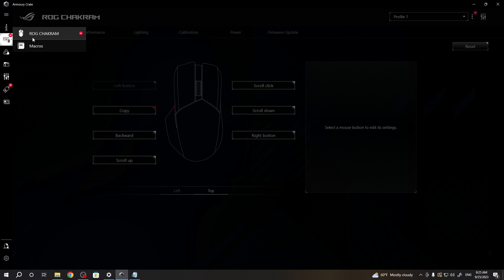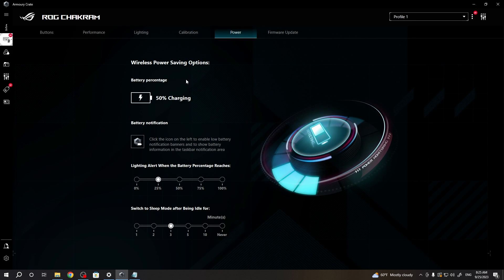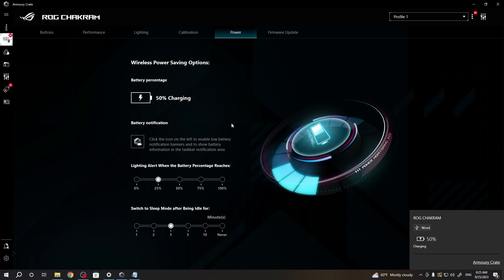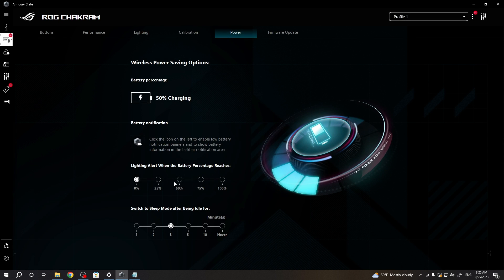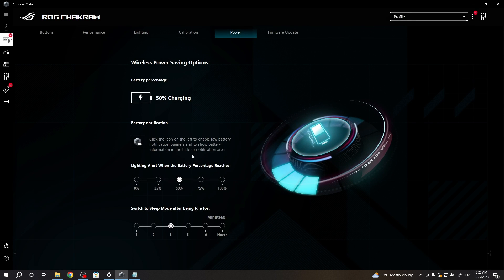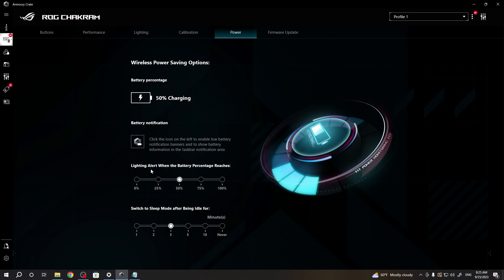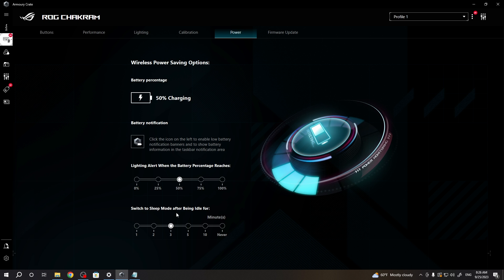How To Manage Lower Battery Notifications in Asus ROG Chakram?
Keep your Asus ROG Chakram gaming mouse running smoothly by learning how to manage lower battery notifications. In this comprehensive guide, we'll show you how to take charge of your mouse's power alerts, ensuring you stay in control of your gaming experience.

How to Customize Lower Battery Notifications on Asus ROG Chakram?
How to Set Alerts for Low Battery in Asus ROG Chakram?
How to Adjust Battery Notification Settings on Asus ROG Chakram?